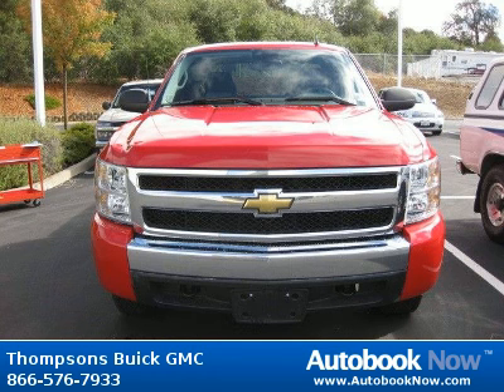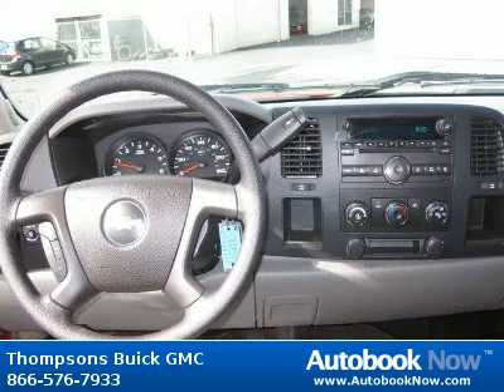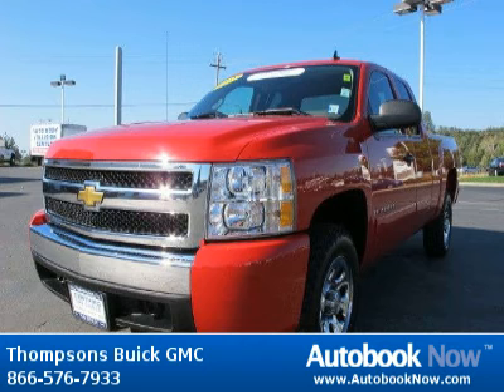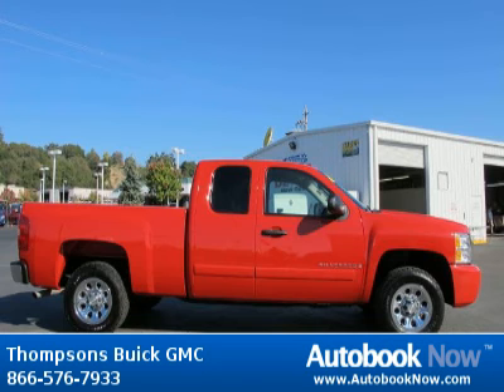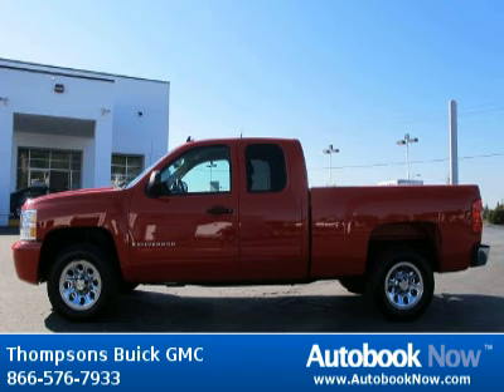2008 Chevrolet Silverado 1500 LT in Placerville CA for Sale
2008 Chevrolet Silverado 1500 LT
Stock #: G16219
Price: $19,995
Miles: 21,799
Trim: LT
Color: Victory Red
Interior: Dark Titanium LT Cloth
Transmission: Automatic
Drivetrain: RWD